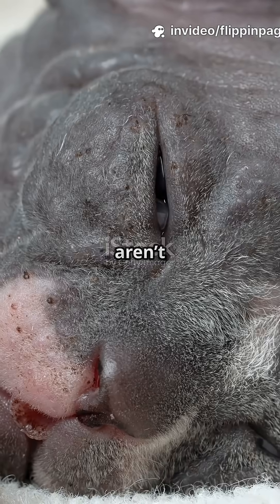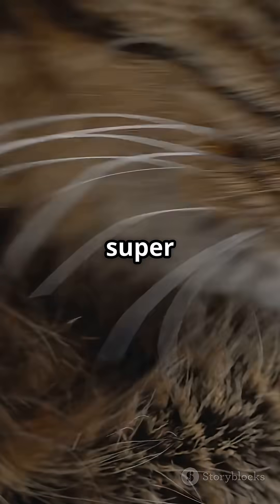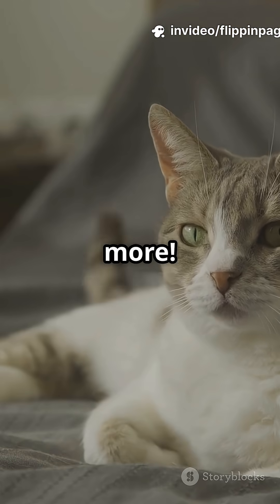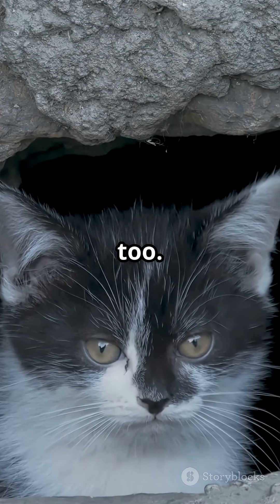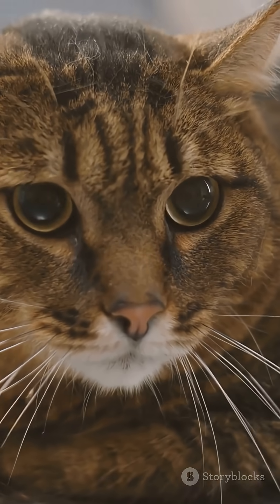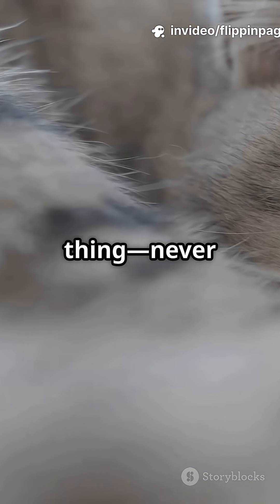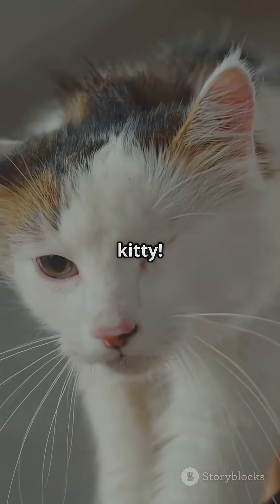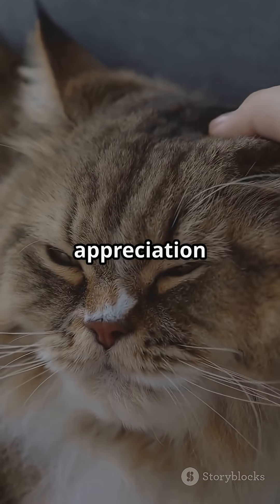Why do Cats Have Whiskers?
Ever wondered why cats have those long, sensitive whiskers? Join us in this captivating 90-second YouTube Short as we unveil the fascinating world of feline superpowers! 🐱✨ Discover how these amazing tactile hairs, known as vibrissae, help cats navigate their surroundings, measure spaces, and even communicate their emotions. We'll break down the science behind this unique feature, showing you just how crucial whiskers are for a cat's survival and everyday life.

Get ready to see your furry friend in a whole new light!